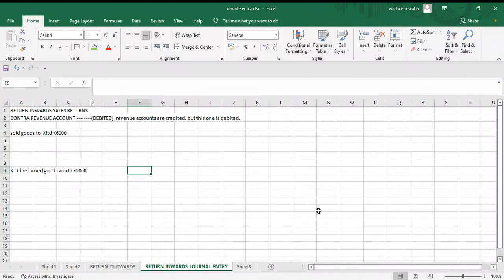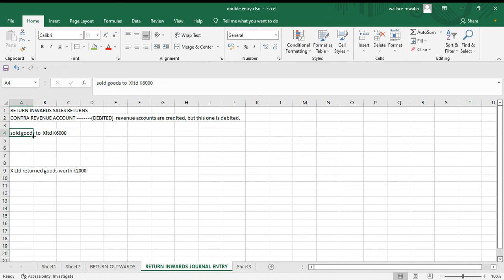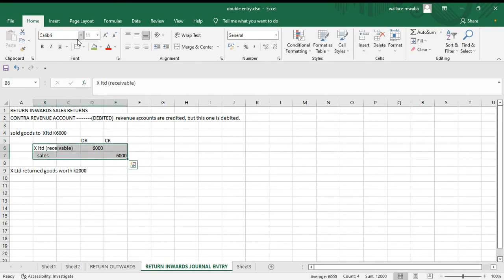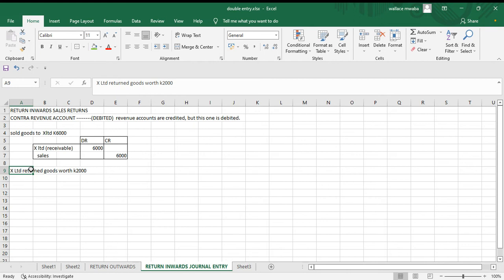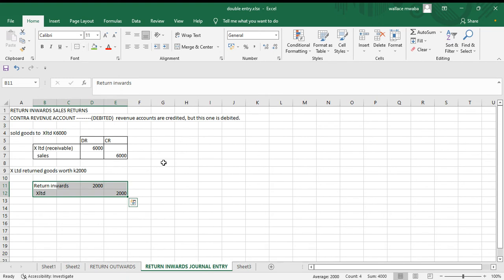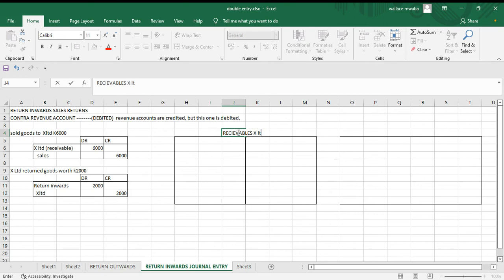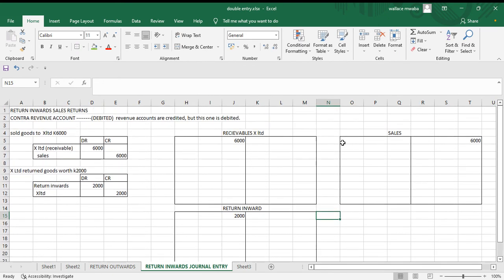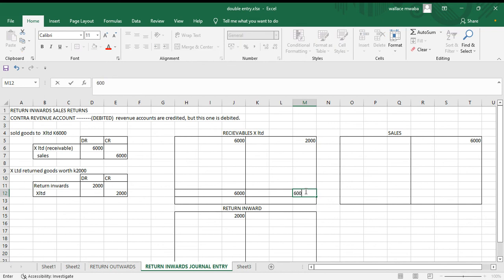RETURN INWARDS journal entry